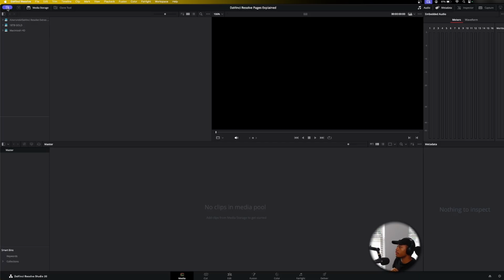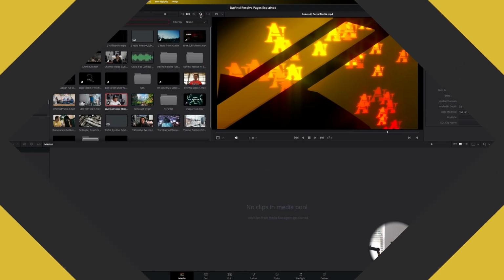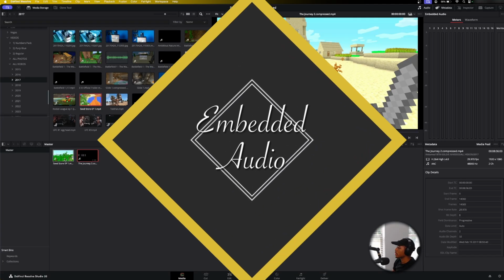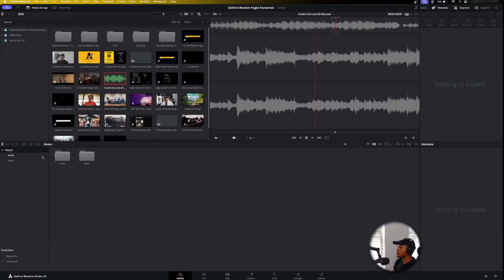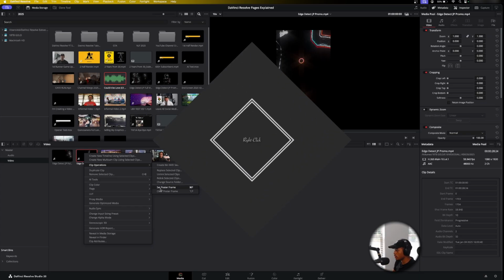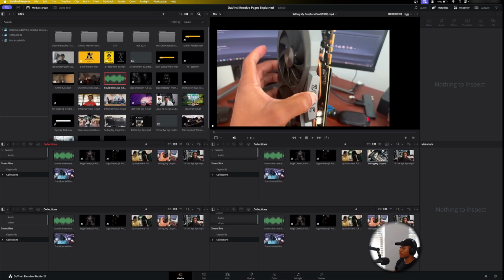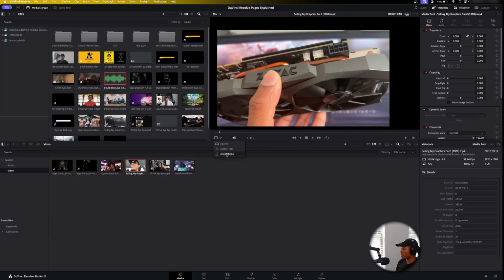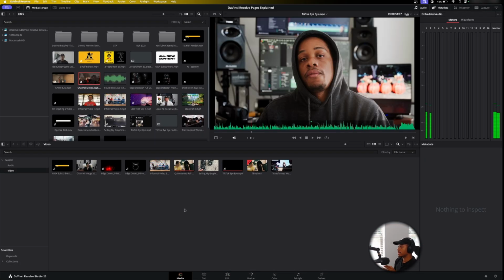Media Page Crash Course in DaVinci Resolve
This  video goes over the entire layout of the Media page. I broke this video into segments so that you can easily find the topics you need. This took a lot of time condensing this to under 25 minutes but there's more content coming up next. The next page I'll cover will be the CUT page.

You can choose to download the free version or purchase the full version. Truthfully, you'll be surprised at what even the free option offers!

⏳ TIMESTAMPS:
0:00 The Beginning
0:50 Expand Area
1:18 Import Media
2:23 Media Sort & Cloning
3:13 Search Tab
3:58 Hidden Tabs
4:07 Screen Size
4:30 Audio Meters & Waveform
4:43 Metadata
5:20 Inspector
5:57 Capture
6:26 Embedded Audio
6:42 Top Half Recap
7:04 Don't Change Frame Rates
8:24 Master Tab
10:16 Relink Media
11:08 Clip Operations
12:30 Right-Click
13:20 Smart Bins
14:06 Clip View Styles
14:58 Timeline Layout
15:59 Search All Files
16:38 Sort Files
16:50 Hidden Tabs
17:06 Playback Features
18:08 Source, Audio, & Annotations
18:40 Viewer Hidden Tabs
19:15 Prefer/Disable Proxies
19:53 Let's Recap